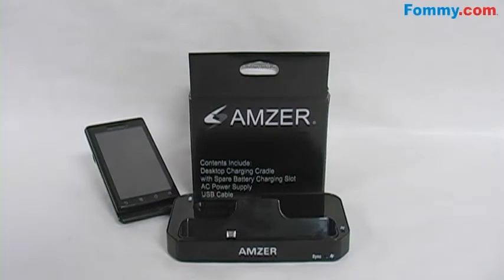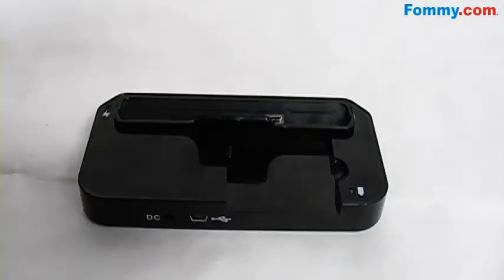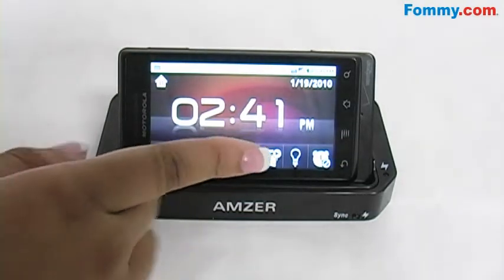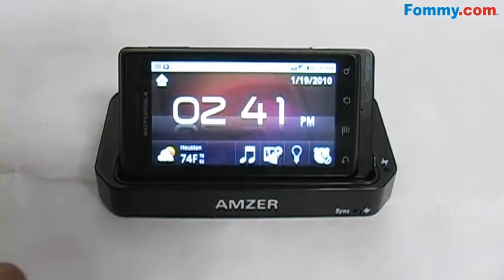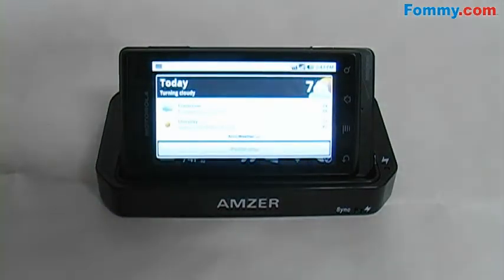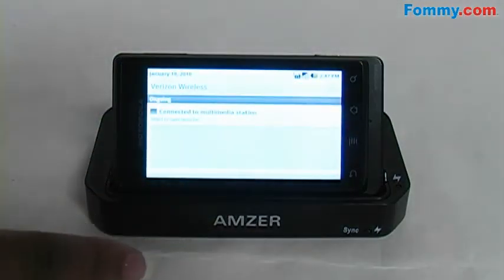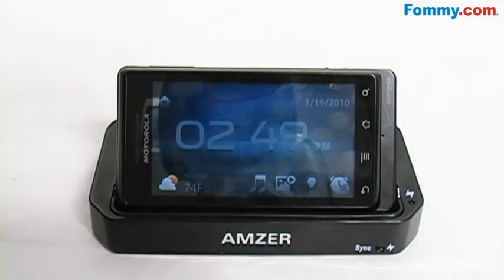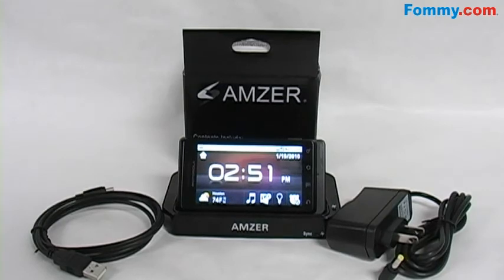Amzer Desktop Cradle with Extra Battery Charging Slot for the Motorola Droid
Recharge and sync your Motorola Droid A855 with this amazingly convenient cradle from Amzer. With a sleek and stylish design this practical accessory lights up to let you know it's charging. Features Smart Charge technology which allows your Motorola Droid A855 to charge very quickly. All you do is connect the cradle's cable (included with our smart charge cradle) to any USB outlet on your PC, Mac or notebook. DC (wall) charger also included as an alternative to charging via your PC. Easy to use, this cradle firmly holds your Motorola Droid A855 in place at a comfortable reading angle and the design skillfully emphasizes the accents on the Motorola Droid A855. Bonus: spare battery charging slot so youre ensured to always be with a fully charged extra battery on hand! Note: Battery sold separately. For battery details see SKU: 85521.